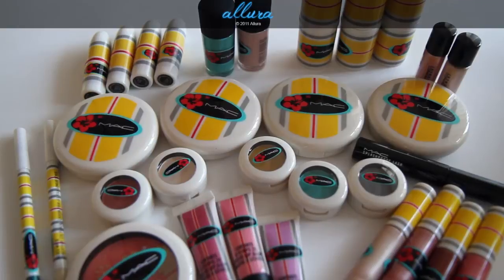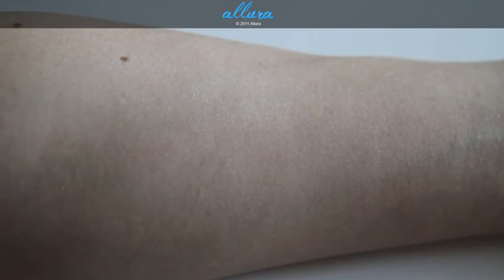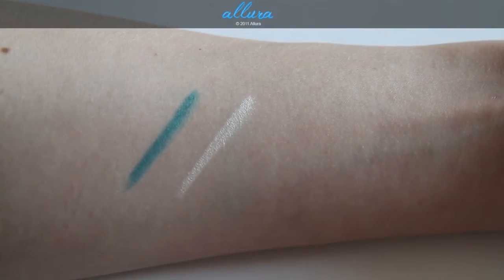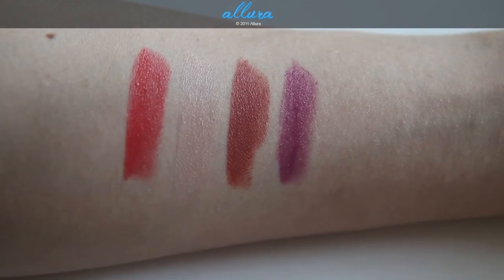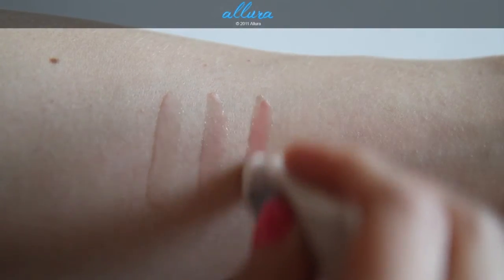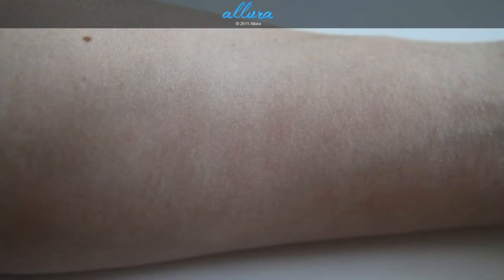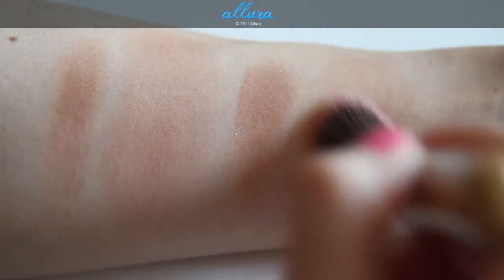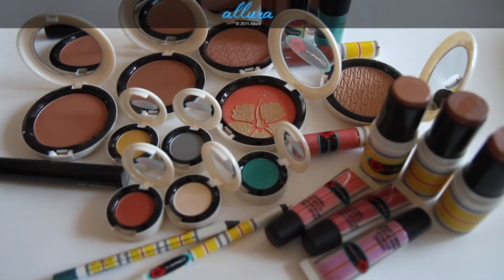MAC Surf Baby Collection Overview